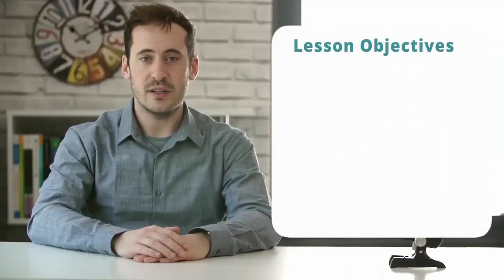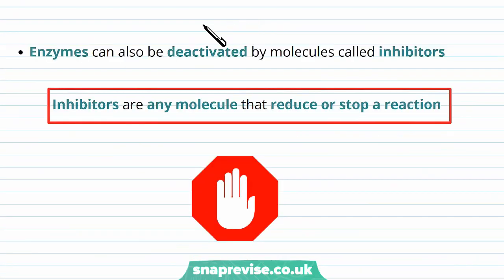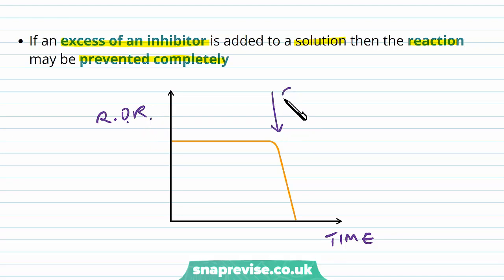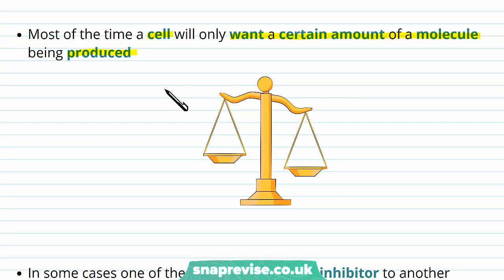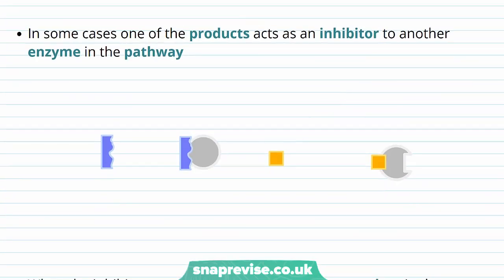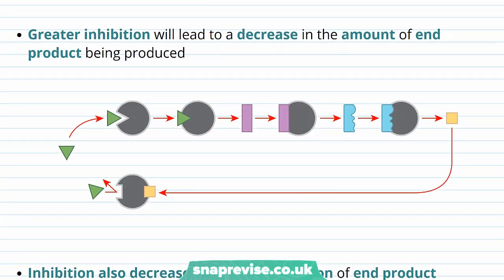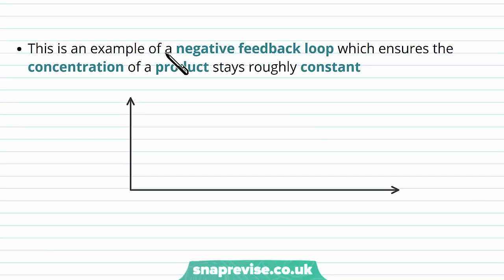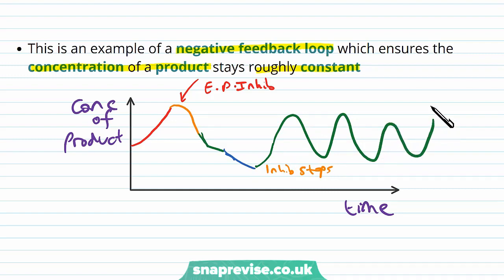Enzyme Inhibitors | A-level Biology | OCR, AQA, Edexcel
Enzyme Inhibitors in a Snap! created by Adam Tildesley, Biology expert at SnapRevise and graduate of Cambridge University.

The key points covered of this video include:

        1. Enzyme reaction rates
        2. The effect of temperature
        3. The effect of pH
        4. Enzyme and substrate concentrations

Enzyme Inhibition

We have seen how enzymes can be activated by cofactors. Enzymes can also be deactivated by molecules called inhibitors. Inhibitions are any molecule that reduces or stop a reaction. Adding a small concentration of an inhibitor will reduce the rate of reaction. If an excess of an inhibitor is added to a solution then the reaction may be prevented completely.

Competitive Inhibitors

One type of inhibitor is called a competitive inhibitor. It fits into the active site of an enzyme instead of the substrate. These inhibitor form a physical barrier that prevents the formation of enzyme-substrate-complexes. Because both inhibitor and substrate can fit into the active site they compete with each other for the enzyme.

Non-Competitive Inhibitors

The other type of inhibitors is non-competitive inhibitors. Non-competitive inhibitors bind to a separate part of an enzyme called its allosteric site. Binding of a non-competitive inhibitor causes a conformational change in the enzyme. This change alters the shape of the enzyme's active site so that it is not complementary with its substrate. Because these inhibitors do not bind to the active site they do not compete with substrates - hence their name.

Comparing Enzyme Inhibitors

Competitive and non-competitive inhibitors work in different ways. Non-competitive inhibitors have a powerful inhibition effect. Competitive inhibitors have a less powerful inhibition effect. A graph of both inhibitor effects is a good way to compare the two. Most competitive inhibitors bind reversibly. Most non-competitive inhibitors bind permanently. This table summarises the differences between competitive and non-competitive inhibitors.

End-Product Inhibition

We have already seen how enzymes can work together to complete metabolic processes. Most of the time a cell will only want a certain amount of a molecule being produced. In some cases, one of the products acts as an inhibitor to another enzyme in the pathway. When the inhibitor non-competitive and the last product in the pathway it is called end-product inhibition. If the concentration of the final product is high, then more inhibition will occur. Greater inhibition will lead to a decrease in the amount of end product being produced. Inhibition also decreases if the concentration of the end product decreases. This is an example of a negative feedback loop which ensures the concentration of a product stays roughly constant.

Summary

Enzyme activity can be reduced or stopped with inhibitors
Non-competitive inhibitors bind to allosteric sites and have a strong inhibition effect
Competitive inhibitors bind to active sites and have a weaker inhibition effect
End-product inhibition relies on non-competitive inhibition to keep the concentration of metabolic products roughly constant in a cell